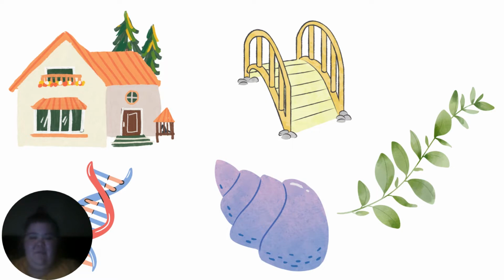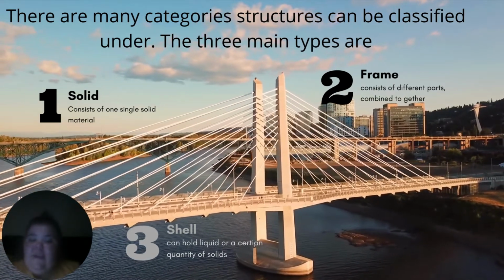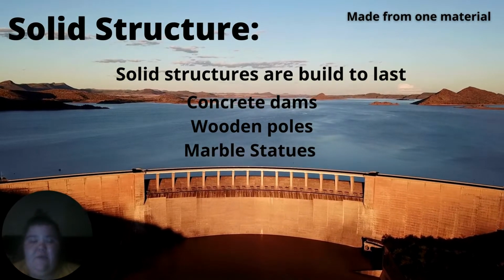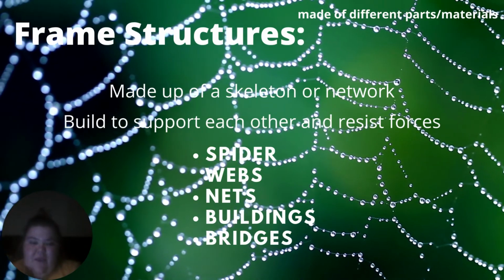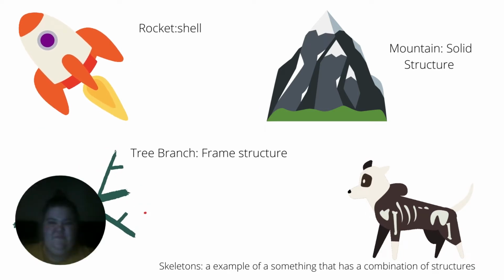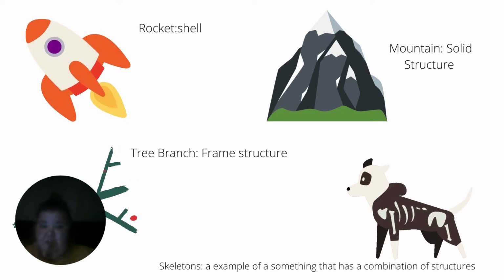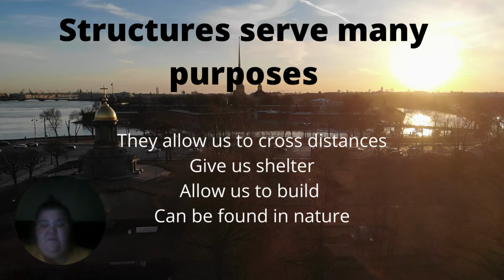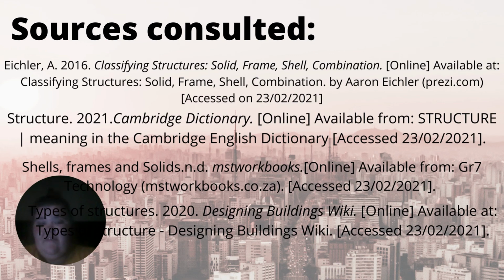Technology structures Grade 7